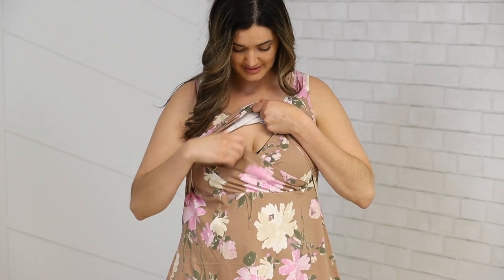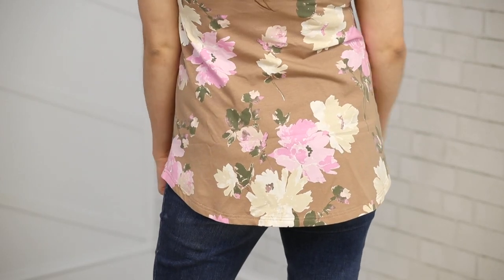Cotton Swing NursingTank | Latched Mama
Who says everyday basics can't make you feel beautiful? Not us! That's why we created this simple and flattering tank. Show-up and show-out in comfort and confidence! From lazy days spent in the sun to running errands and getting it done- this Springy and stylish basic is sure to make breastfeeding on-the-go a total breeze!

-Covers bra straps.
-Scoop-neck.
-Layered, v-neck front nursing access.
-Great for single or tandem nursing & pumping.
-Looser, flattering fit. Knot up on the side for a more fitted look.
-Perfect tank to layer year round!

Find Latched Mama